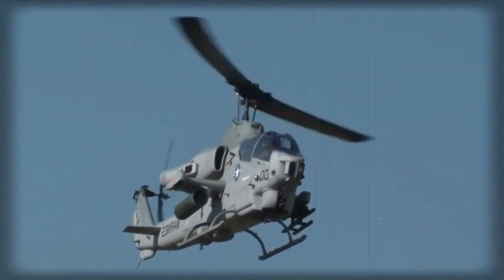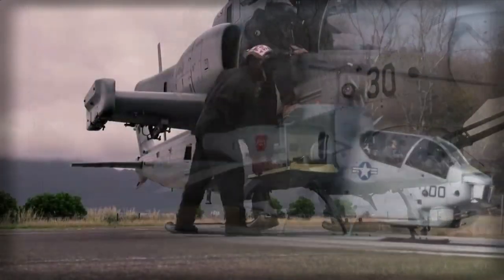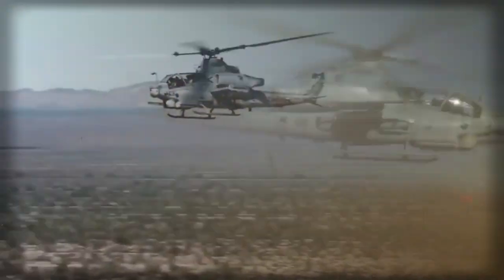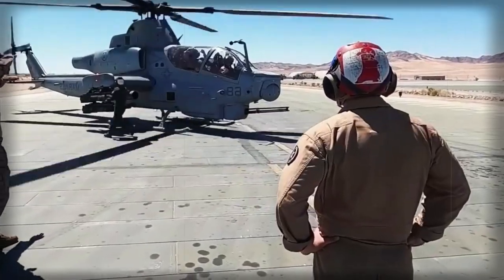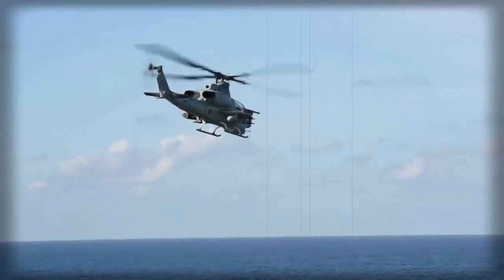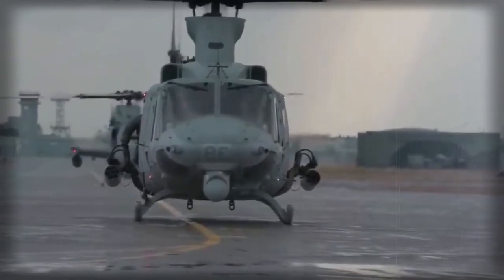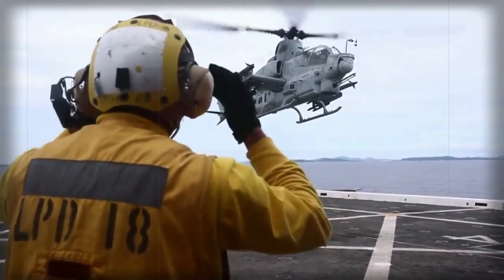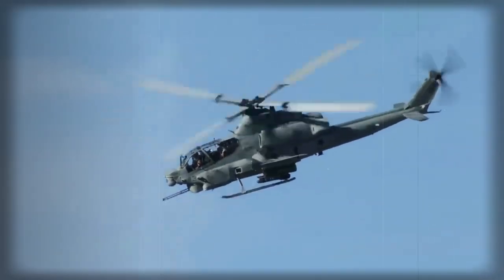AH-1W Super Cobra Attack helicopter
AH-1W Super Cobra attack helicopter was developed by Bell for the US Marine Corps (USMC). It evolved form the AH-1T and follows the general outlines of the AH-1 Cobra. The Super Cobra was adopted by the USMC in 1986 and is still in service. This gunship was used during the Persian Gulf War. A total of 48 AH-1W attack helicopters were used during that war. These gunships destroyed 97 tanks, 104 armored personnel carriers, 16 bunkers and 2 anti-aircraft sites. Not a single USMC helicopter was lost during that war.

   The main role of this attack helicopter is to provide close in fire support for landing forces during amphibious assaults and subsequent land operations. It also escorts transport helicopters with troops.

   The Super Cobra has a slim fuselage with a fighter-type cockpit. The pilot sits high in the rear with a co-pilot/gunner lower in the front directing the fire of a wide range of weapons mounted on lateral stub wings or under the nose. The front seat also has a full set of flight controls. The cockpit is surrounded by armor protection.

   The AH-1W Super Cobra can fly and provide fire support in both day and night environment. Its avionics, engines and weapons were substantially upgraded comparing with the previous version. It is fitted with a night targeting system, which includes a Forward-Looking Infra-Red (FLIR), low-light TV camera, laser rangefinder and an autotrack system.

   The Super Cobra is powered by two General Electric T700-GE-401 turboshaft engines, developing 1 725 shp each. The second engine offers additional backup, as in case of failure or damage, the helicopter can still limp back home with one engine working. This gunship is extremely maneuverable. It has a simple and tough landing skids instead of complex retractable undercarriage.

   There is a turret under the nose of the helicopter. It is armed with a three-barreled 20 mm cannon and carries 750 rounds of ammunition. The cannon fires at a rate of 675 rounds per minute. The turret can pivot to both sides of the helicopter, as well as up and down. This turret is controlled by the co-pilot/gunner, seated at the front. Also the pilot in the rear can fire the turret, if it is locked in the forward position. The Super Cobra can carry additional pods with miniguns on stub wings.

   The Super Cobra is also armed with Hellfire or TOW anti-tank guided missiles. It can actually carry both types of missiles on the same mission. Other weapons of this helicopter are pods with various unguided rockets, cluster munitions, various bombs, AIM-9 Sidewinder and AIM-92 Stinger short-range air-to-air missiles, and AGM-122 Sidearm anti-radiation missiles. This gunship also has provision for AGM-65 Maverick air-to-ground missiles.

   Fuel is contained within two fuselage fuel cells. Up to 4 more external tanks with fuel can be carried for extended range.

   AH-1Z Viper is a recent version. It made its first flight in 2000 and was adopted by the US Marine Corps in 2010. Full-scale production commenced in 2012. Currently it is one of the most powerful, capable and advanced attack helicopters in the world. This version features a four-bladed rotor, which reduced vibrations by up to 70 percent and significantly improved flying characteristics. Also there were many other changes. A number of AH-1W Super Cobras are being upgraded to the AH-1Z standard. It is planned that the AH-1Z will serve well into the 21st century.